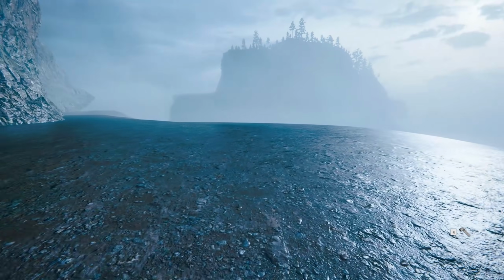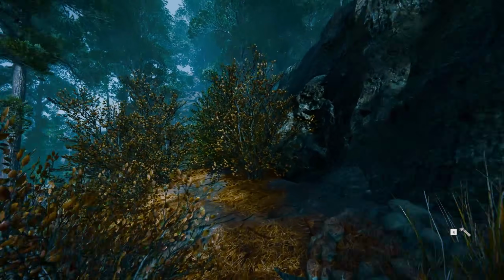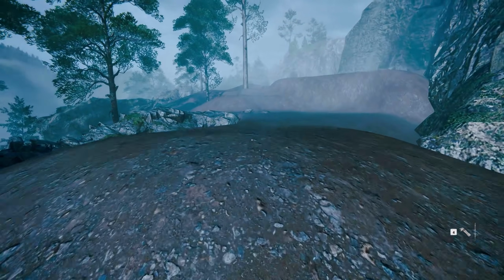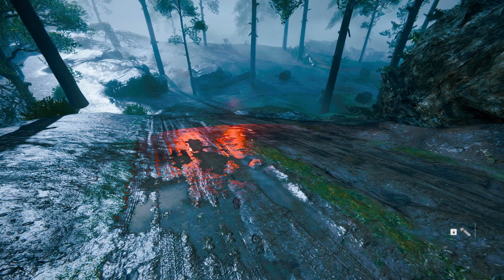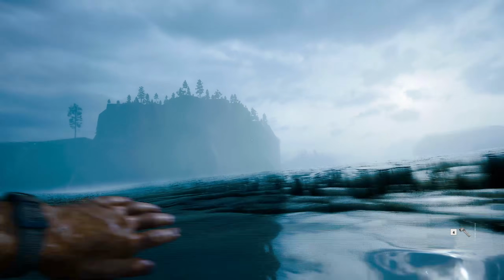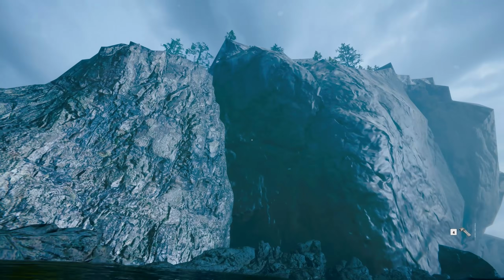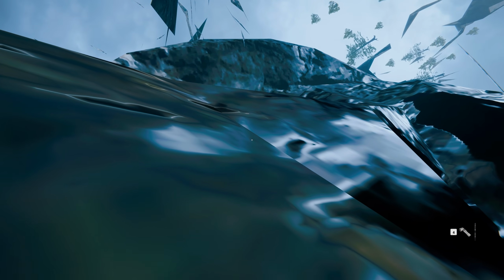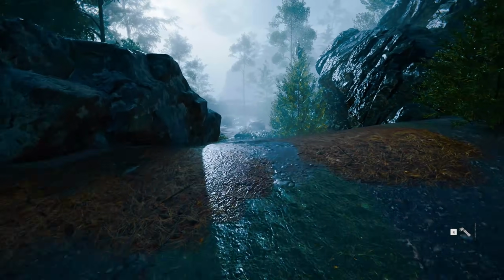The Hidden Secrets Outside the Black Ops 6 Safehouse | Outside The Rook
Hello...

Looks like you've found the description. Welcome to the world of Awesome: A land of good times, comedy, and unnecessary information.

I really did not think we would be going Outside the map in Black Ops 6 this early on, but here we are. Today we are starting with The Rook - the safehouse in the BO6 campaign that you go to between missions. There are plenty of dev tricks to discover and hidden secrets beyond the barriers so make sure to watch till the end. I hope you enjoy the video as much as I did.

*Never use a mod menu to exploit the game or harass others. My use of mod menus has always been to explore the game in ways not originally intended for entertainment and educational purposes. I do not support hacking or abusing mods to tamper with another player's experience.

Time Stamps:

0:00 Intro
0:28 Walking Outside the Map
0:55 Dead End Road Before the Bridge
2:18 Crossing the Bridge
2:55 Exploring the Plateau & Edge of the Map
3:51 Climbing the Moutain & Hidden Road Secrets
5:55 Taking the Dive
6:31 First Rocks & Floating Secret
7:30 Going Further Into the Black Sea
9:05 Reaching the Waters Edge
9:46 ThatWasAwesome
10:47 Walking Outside the Map Again
11:39 Hidden Trees and Climbing the Rockface
13:43 Finding a Hidden Room in the Distance
15:06 Subscribe!
15:20 The Method
17:00 A Plea to Treyarch
18:00 Outro